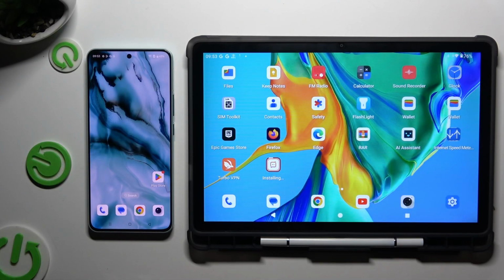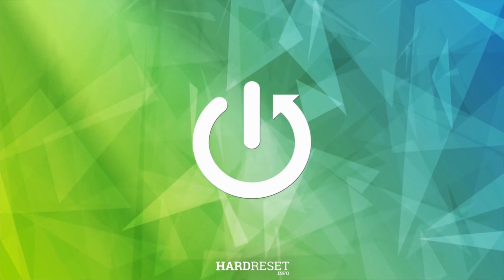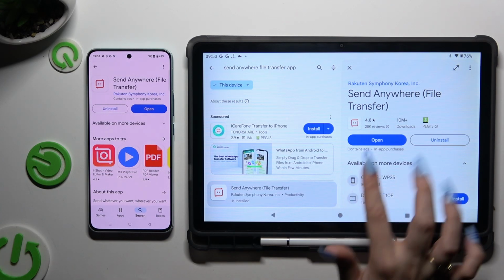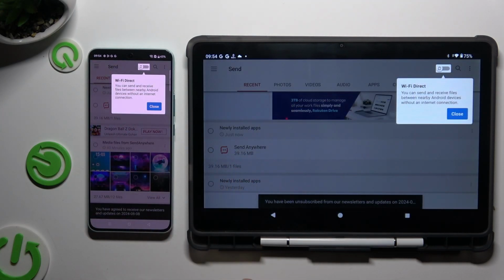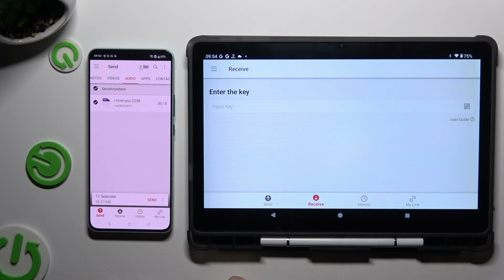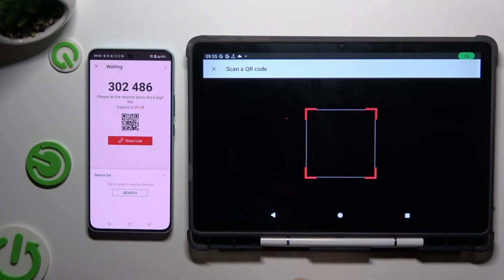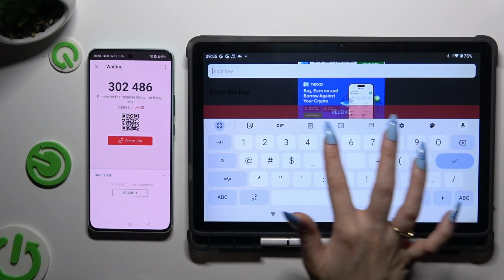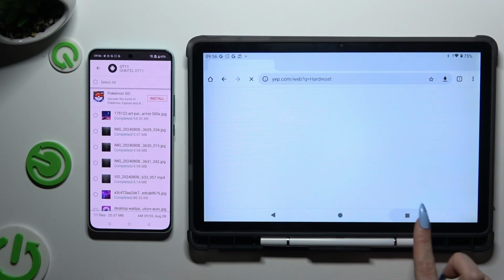Send Anywhere App - Transfer Files from OnePlus Device to Oukitel OT11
Transfer files smoothly and quickly from your OnePlus Device to the new Oukitel OT11 tablet. You can do this with us, using the Send Anywhere app. Our straightforward video guide shows you how to quickly share files between devices, making data transfer so easy that you can make it in a split second. So if you're ready to simplify file-sharing on your Oukitel, follow our steps from the video above.

How to Move Data to Oukitel OT11? How to Transfer Data from OnePlus Device to Oukitel OT11? How to Use the Send Anywhere App on Oukitel OT11? How to Use the Send Anywhere App on OnePlus Device? How to Share Phone Files another way?